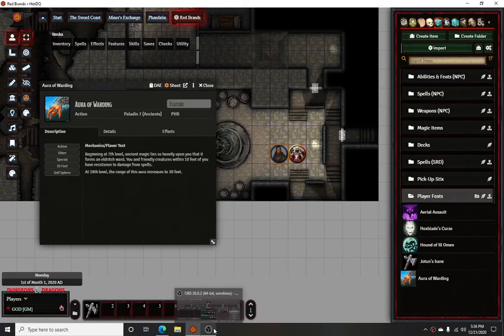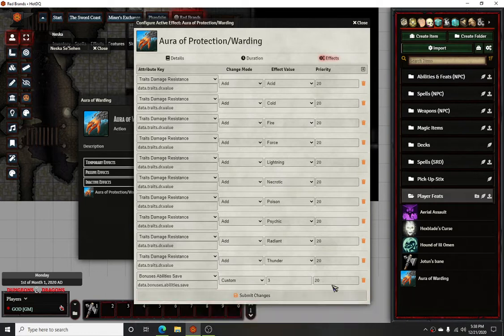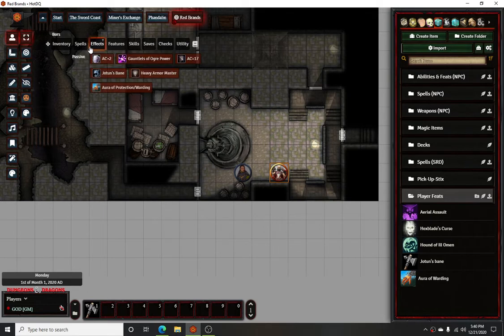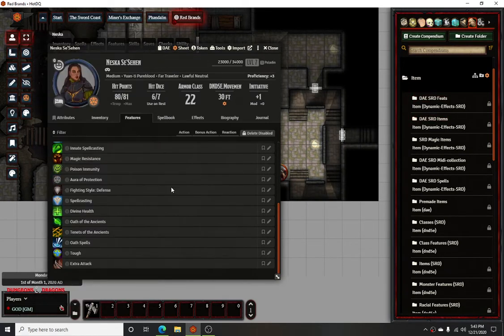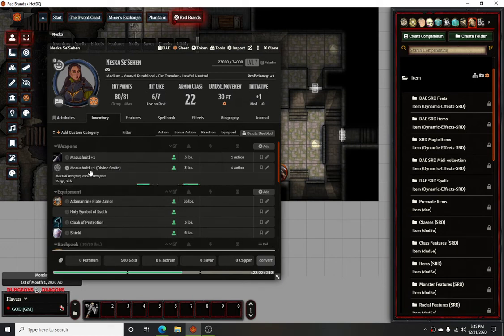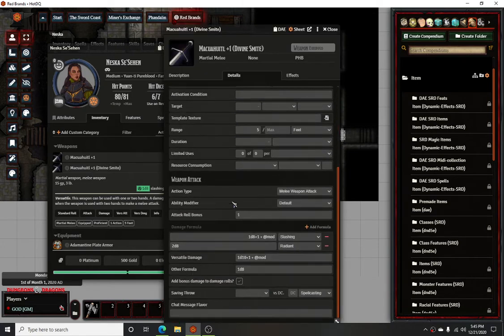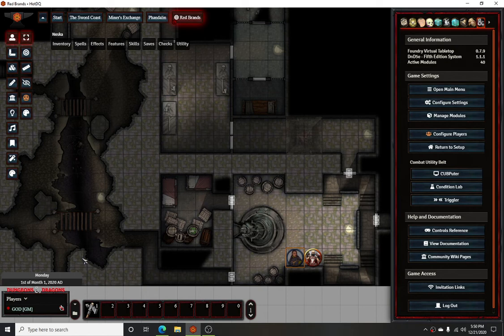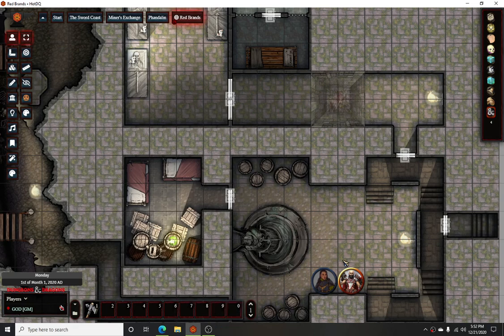Foundry VTT - Paladin Effects/Powers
Quick video on how to set up some paladin powers and abilities on Foundry VTT.